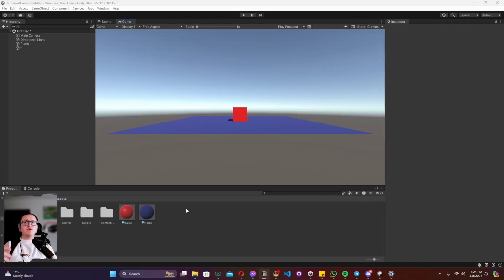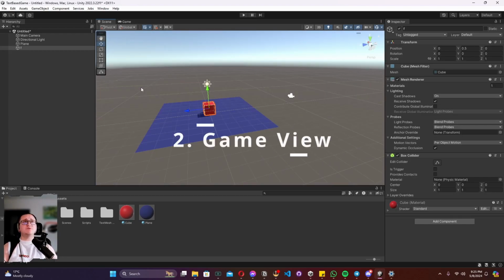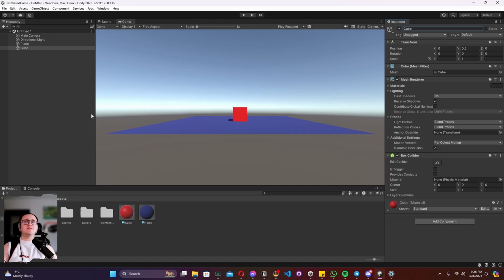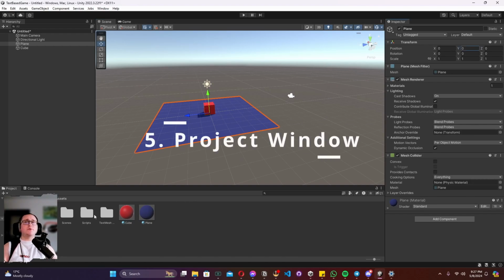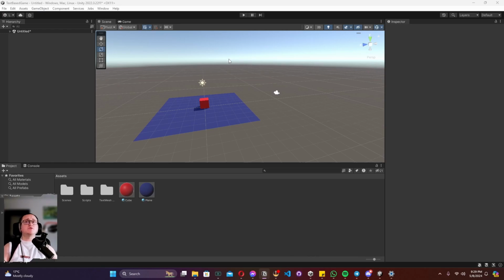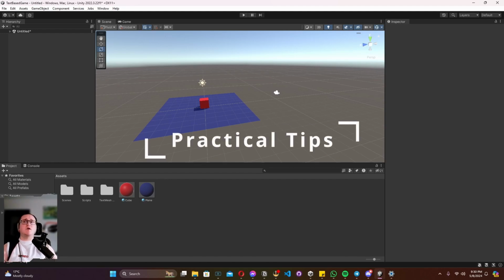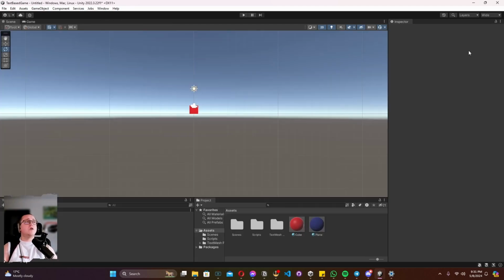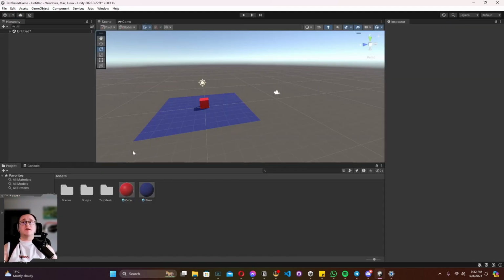Unity Interface - 100% EASY guide for beginners (2024)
This tutorial video continues our Unity Basics series with a focus on navigating the Unity Interface. The host explains the functionality of different panels and tabs including 'Scene', 'Game', 'Hierarchy', 'Inspector', 'Project', and 'Console'. Using on-screen examples for each feature, viewers are guided through the process of placing and manipulating objects, testing games, handling assets and logging play sessions. The tutorial is designed for both beginners and those needing a refresher, with an emphasis on learning through ongoing interaction and practice.